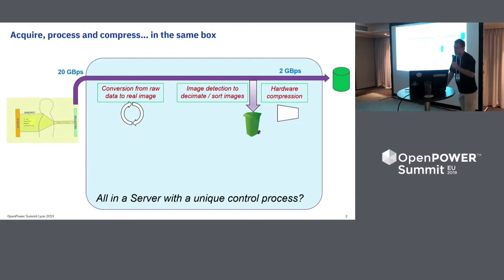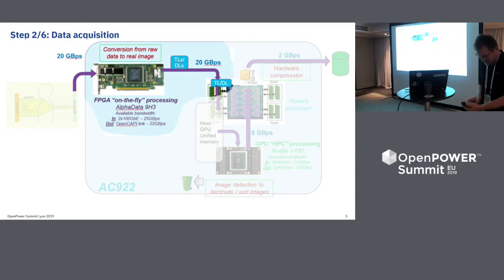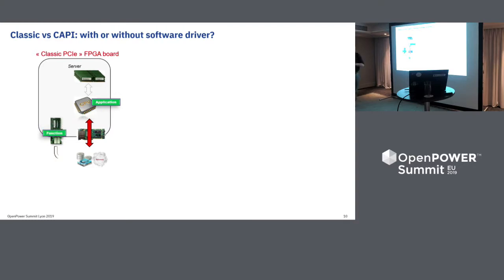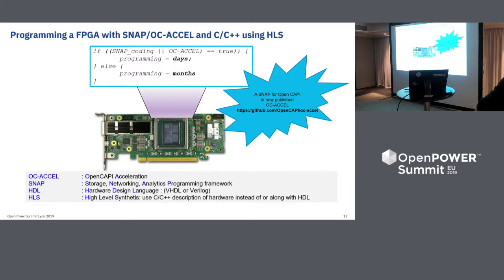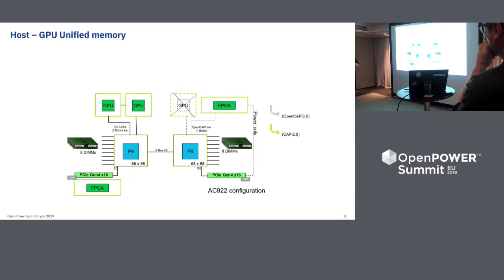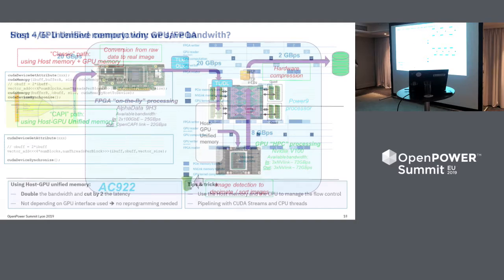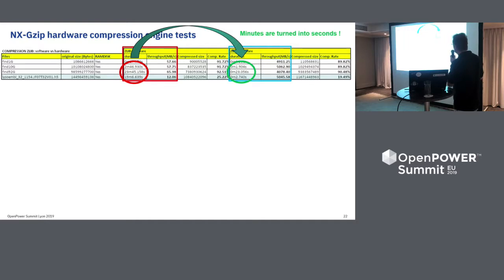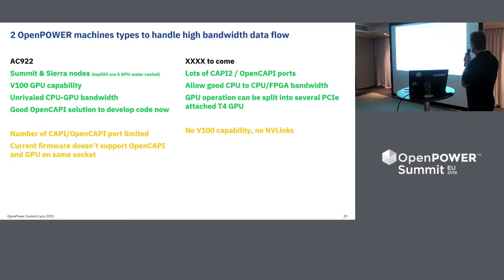OpenPOWER Summit EU 2019: High Bandwidth FPGA + GPU + Hardware Compression All-in-a-Box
Presented by Alexandre Castellane & Bruno Mesnet, IBM France

The latest announcement concerning the OpenPOWER Foundation joining Linux Foundation and OpenCAPI reference designs being open-sourced led to unprecedented opening of hardware to supercomputing open solutions.

Alexandre and Bruno proposed a simple example showing data acquisition and linearization in an FPGA followed by a processing of the data in a GPU and finally CPU hardware compression in the same server. The goal is to evaluate the different path contribution in terms of bandwidth on a typical computation server like the Power9 server AC922 using CAPI2, or even OpenCAPI very fast link, FPGA cards and V100 GPUs.

By adopting this all-in-a-box technology, you will free network resources, CPU usage, DDR usage, and have the most optimized dataflow for your data.

This example can find application in high density image acquisition and processing like photonic images in synchrotrons or medical X-ray images.